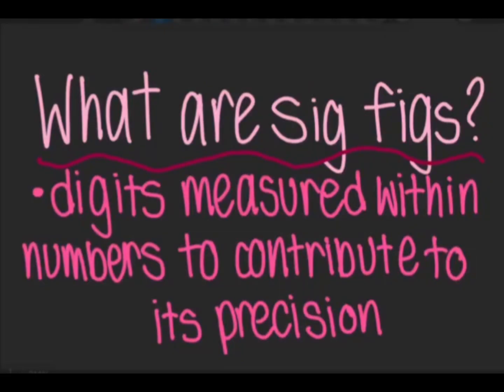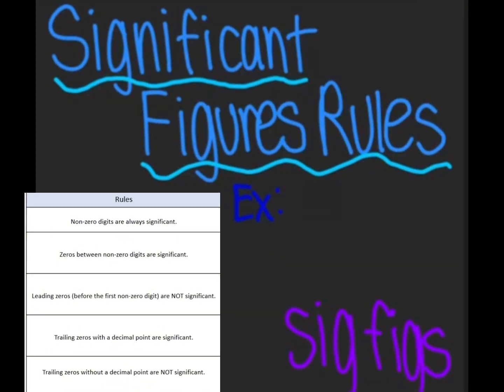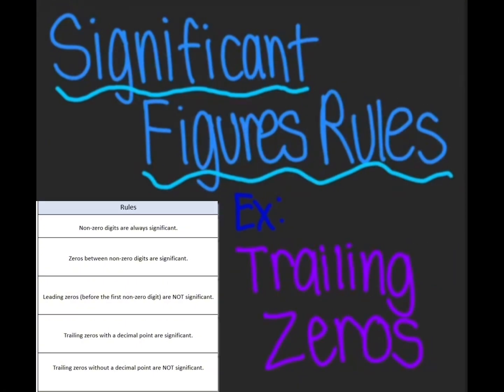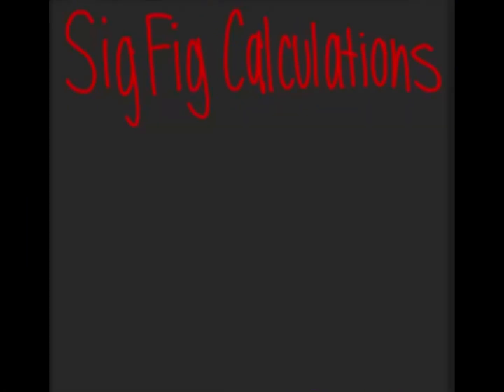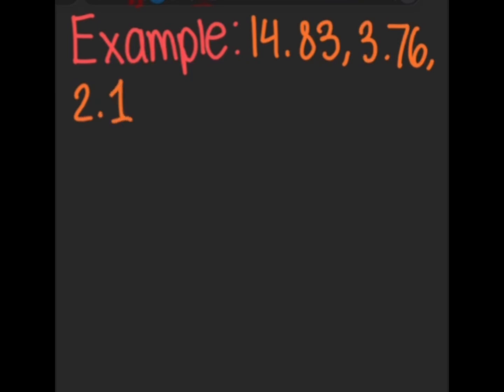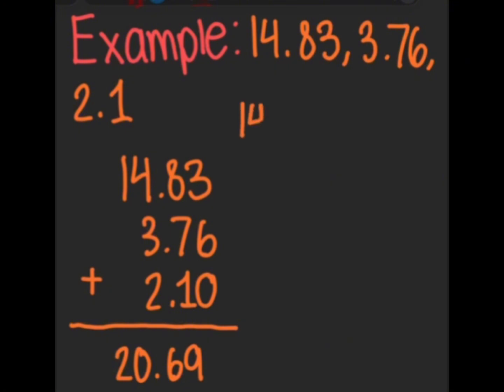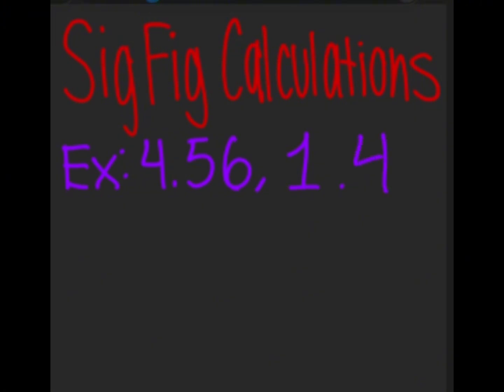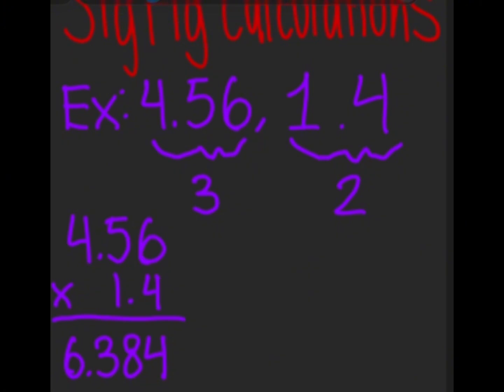Introduction to Significant Figures: Chemistry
Timestamps:
0:00 Introduction
0:21 What are significant figures?
0:35 Rules
0:53 Rule 1 + Example
1:15 Rule 2 + Example
1:39 Rule 3 + Example
2:00 Rule 4 + Example
2:32 Rule 5 + Example
2:49 Calculations with significant figures
3:27 Adding and subtracting with significant figures + Example
5:02 Multiplying and dividing with significant figures + Example
6:41 Conclusion